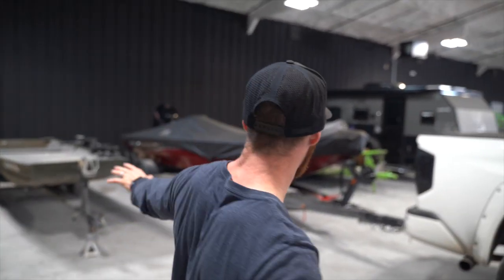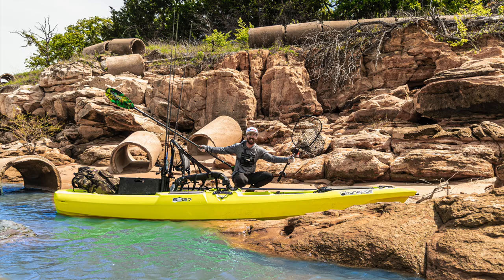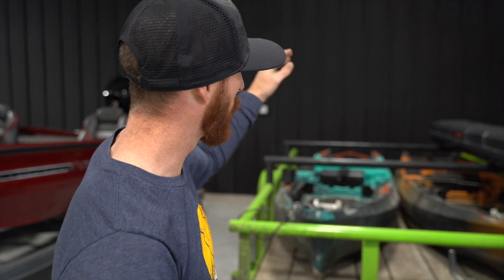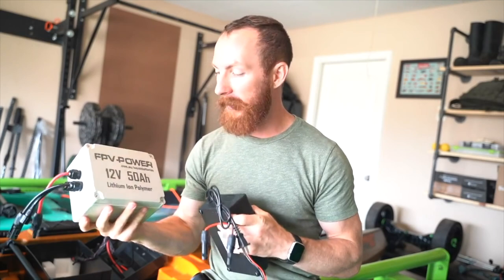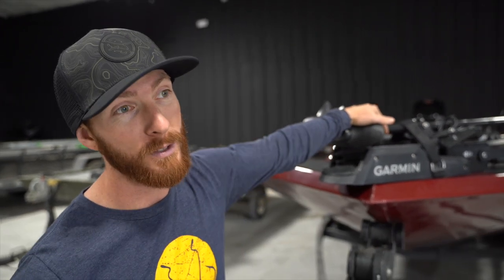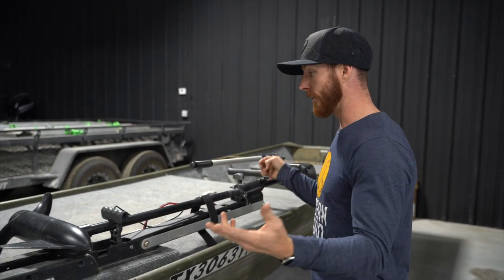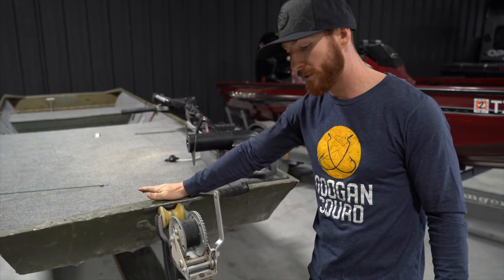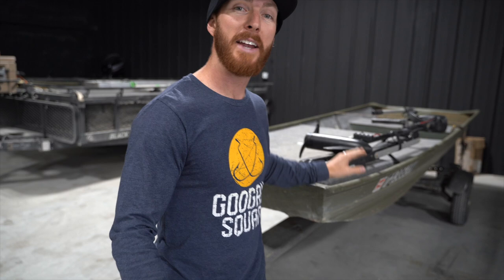Every Bass Boat, Kayak & Jon Boat we own **FULL TOUR** (Paddle vs. Peddle vs. Motor)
Full Tour of our Fishing kayaks, Ranger RT188P Bass Boat, and Jon Boat with trolling motor from Facebook marketplace!! This includes our first ever budget kayak, Bonafide SS127 kayaks, Old Town PDL 106 peddle drive kayak, and our Old Town Canoes AutoPilot 120 Minn Kota powered kayaks with spot lock. If you are looking for the best fishing kayak, paddle vs. peddle vs. motorized kayak, hopefully you get some value out of todays episode.

Buy the HAT worn in todays video and other Googan baits